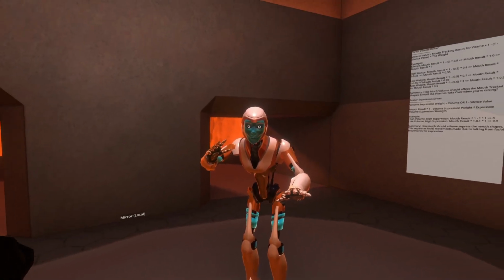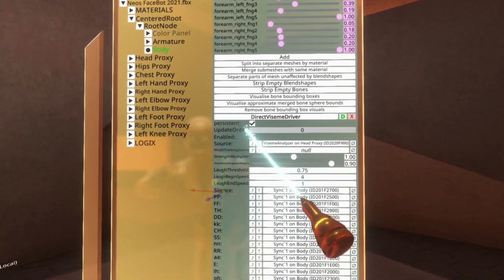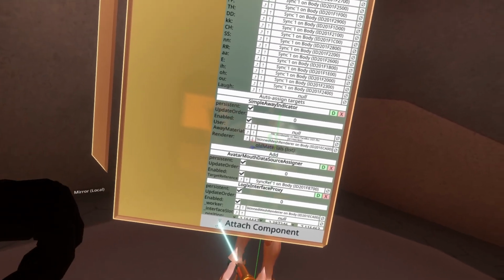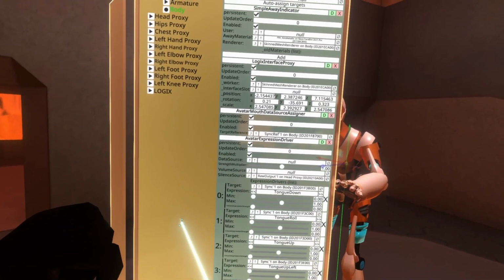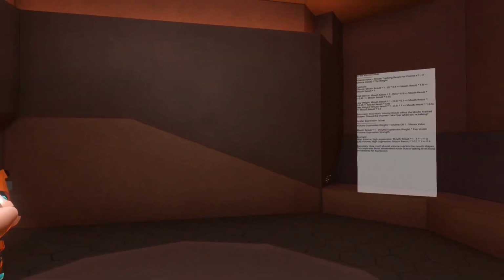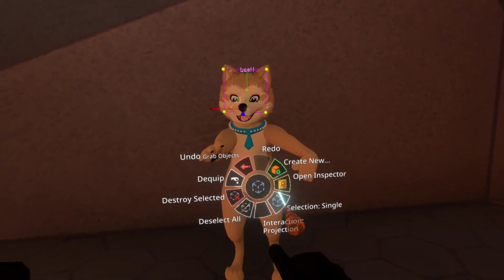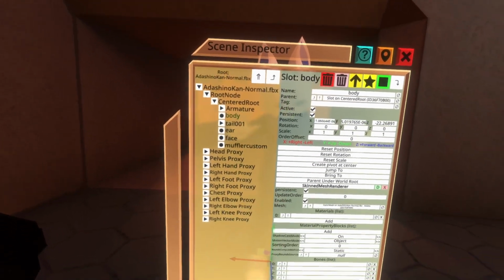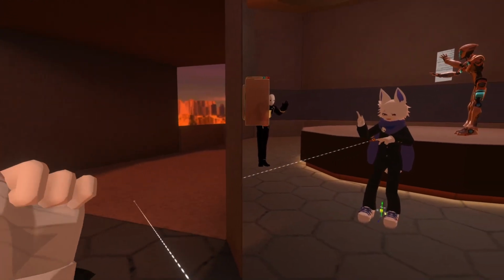OLD: Neos VR Tutorial: Facial Tracker Pt.2 - Avatar Setup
This second part goes through avatar setup and techniques we cover:
- The Automatic / "Free" Viseme Tracking
- More advanced "Expression" Tracking Setup
- Using random Blendshapes when you don't have the correct ones
- A few example avatars

00:00 Introduction
01:16 Taking a look at the Viseme based Facial Tracking
03:00 Looking at how the Viseme based Facial Tracking Works
07:18 Looking at AvatarMouthDataSourceAssigner
09:25 The AvatarExpressionDriver
17:15 Example of setting up an Avatar that doesn't have matching Shape Keys
20:31 Example of setting up an Avatar that has unusually named Shape Keys

Avatars in use:
- FaceBot by GearBell and the Neos Team

Here's my Raw Notes on the Suppression Sliders in DirectVisemeDriver and AvatarExpressionDriver, They may be wrong or inaccurate I did them on paper and I was tired, let me know:
Direct Viseme Driver
Viseme Value = Mouth Tracking Result For Viseme x 1 - (1 - Silence Value) * The Weight

Example:
Silence: Mouth Result * 1 - (0) * 0.9 = Mouth Result * 1-0 = Mouth Result * 1
Half Silence: Mouth Result * 1 - (0.5) * 0.9 = Mouth Result * 1-0.45  = Mouth Result * 0.55
Low Weight: Mouth Result * 1 - (0.5) * 0.1 = Mouth Result * 1-0.05 = Mouth Result * 0.95
Max Weight: Mouth Result * 1 - (0.5) * 1 = Mouth Result * 1-0.5) = Mouth Result * 0.5

Summary: How Much Volume should affect the Mouth Tracked Shapes. Should the Visemes Take Over when you're talking?

Avatar Expression Driver
Volume Suppression Weight = Volume OR 1 - Silence Value

Mouth Result * 1 - Volume Suppression Weight * Expression Volume Suppression Strength

Example:
High Volume, high suppression: Mouth Result * 1 - 1 * 1 = 0
Low Volume, High Suppression: Mouth Result * 1-0.1 * 1 = 0.9

Summary: How much should volume supress the mouth shapes, This separates facial movements made due to talking from facial movements for expression.